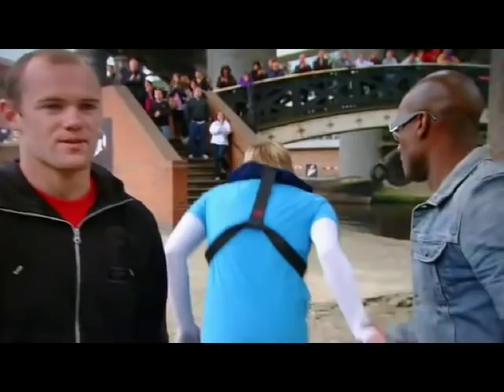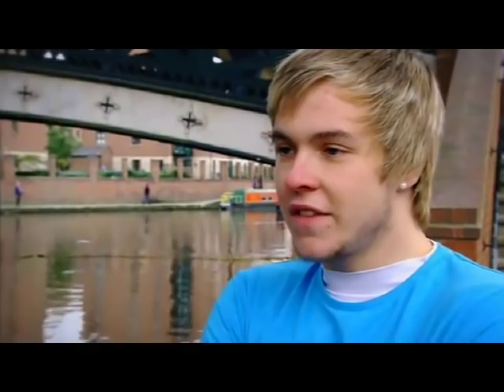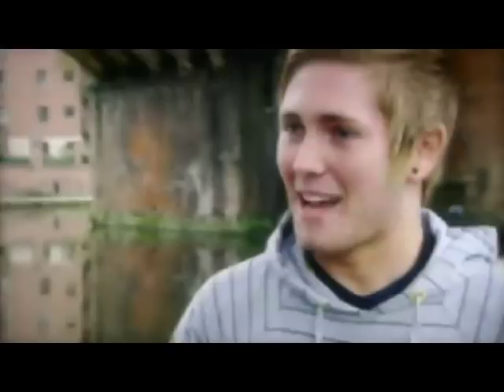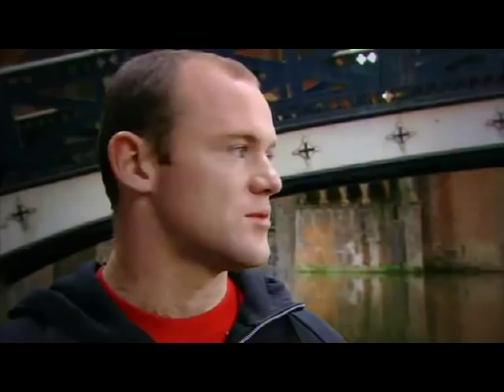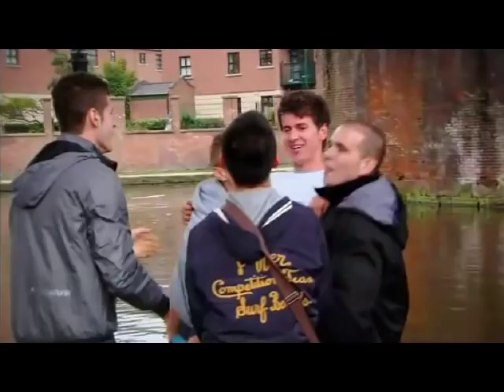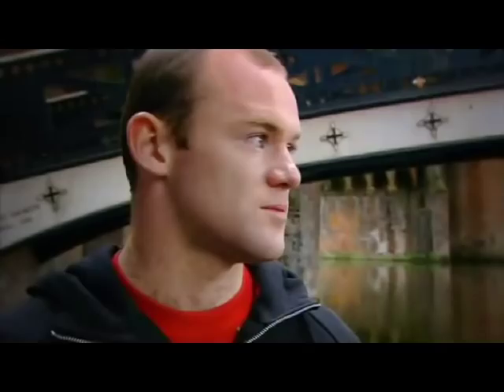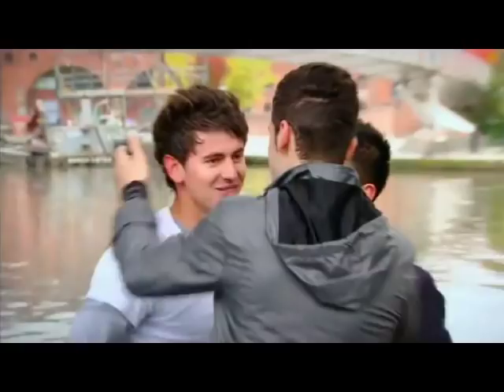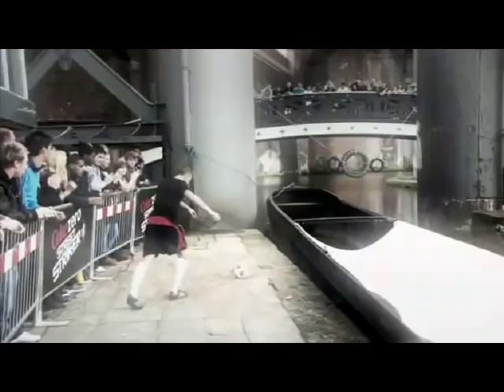Wayne Rooney's Street Striker - Ariel's Challenge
The boat is NOT a barge! She is a *narrowboat*